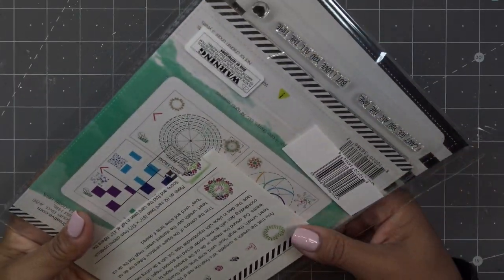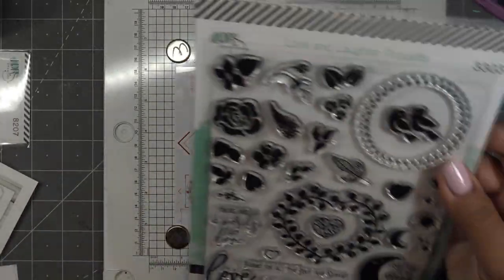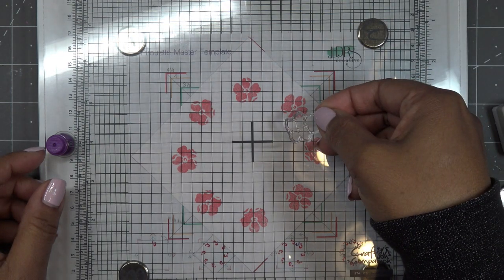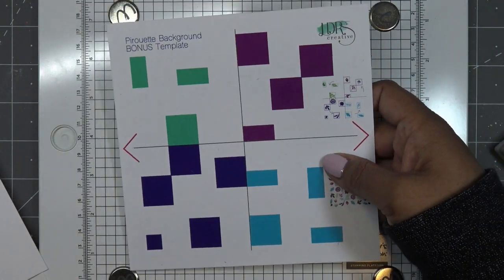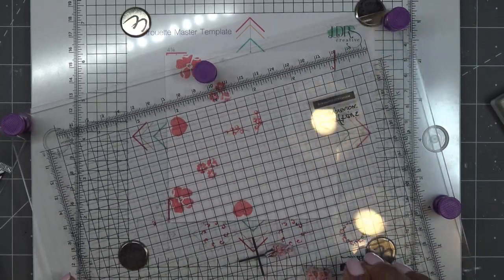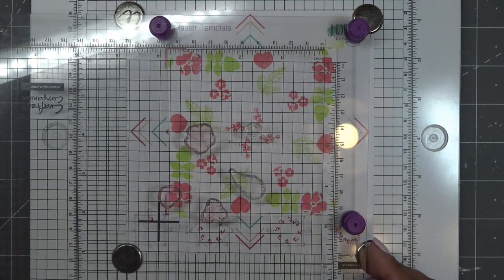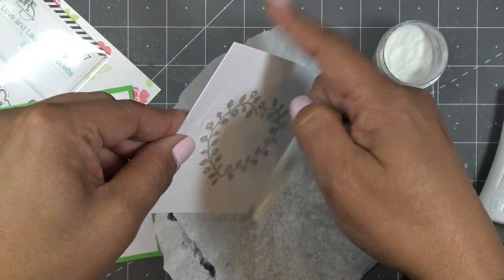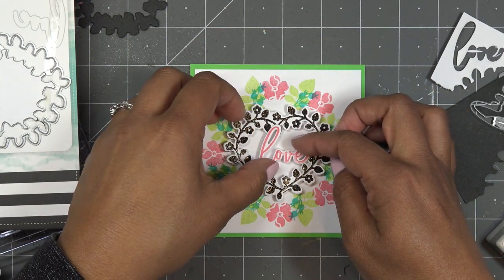Free Form Friday: Trying the LDRS Pirouette Love Pattern Builder Stamps & Dies Set! Success & Hmmm?!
Mailing Address:
Vianney Luna
United States